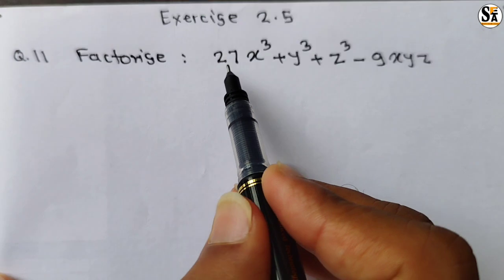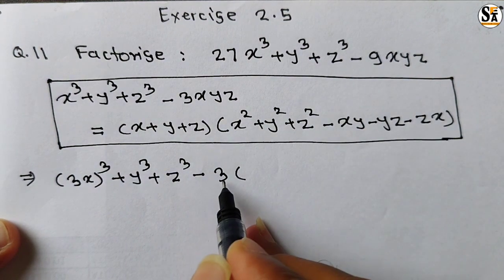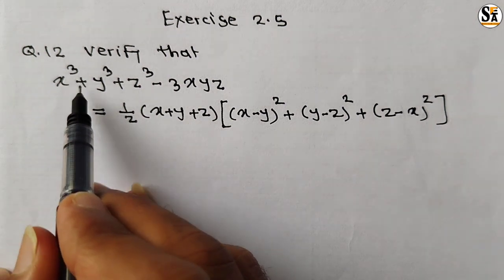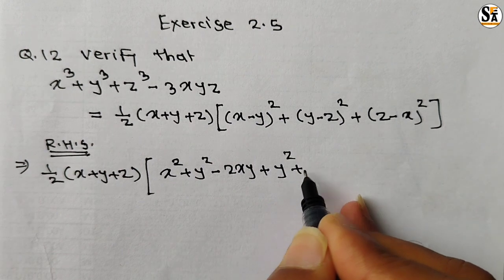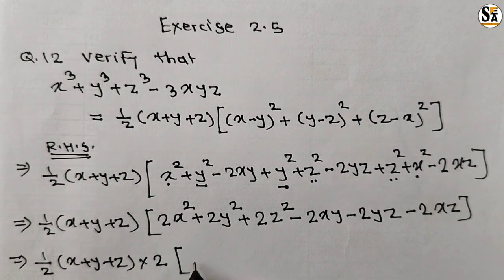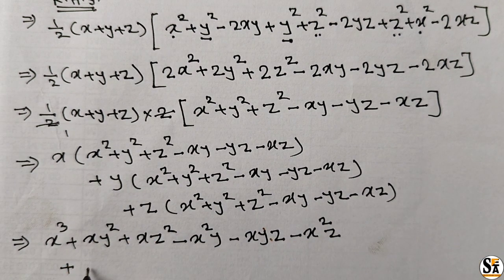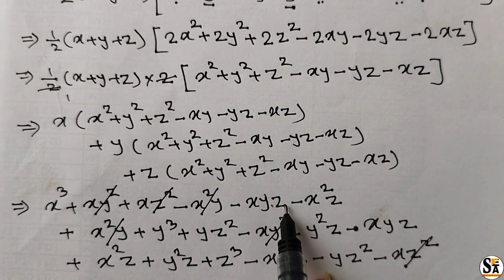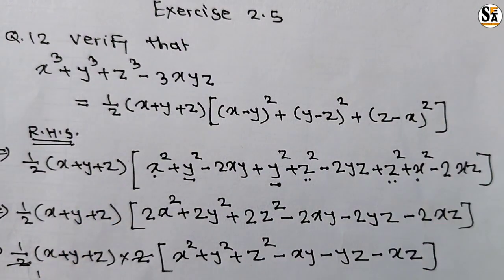Exercise 2.5 question 11 and 12 | chapter 2 Polynomial (Class 9th maths NCERT)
In this video you all will learn:-

our channel, this will encourage us to make many and different educational videos which will make it easy for you to learn many new things. This channel is made for parents/ teachers/ students who need guidance.